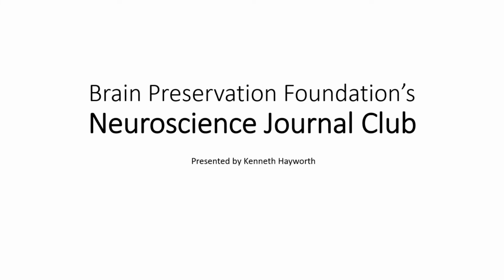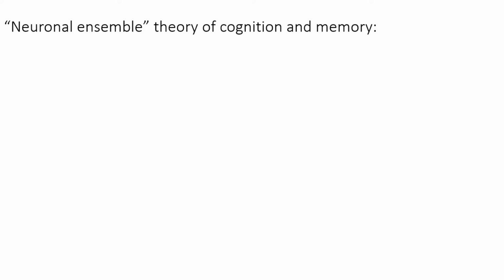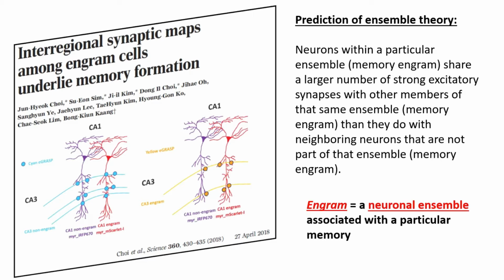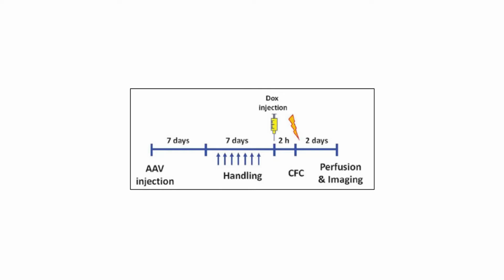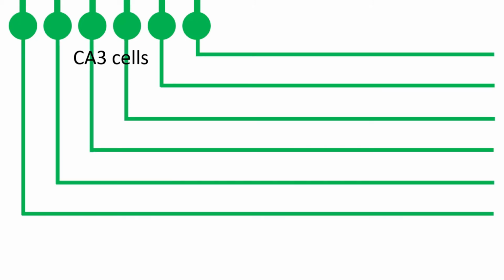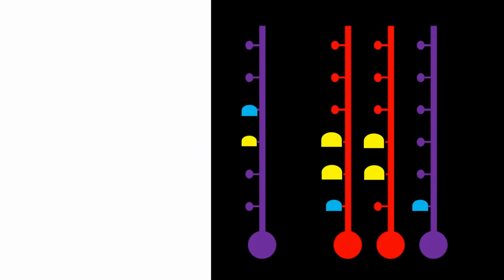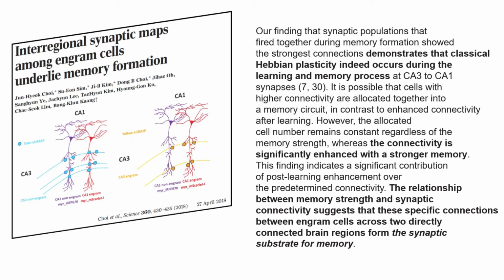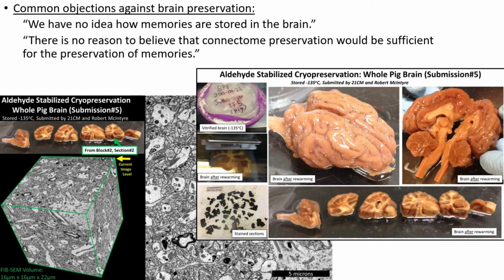BPF Neuroscience Journal Club on Choi et al. 2018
This is a Brain Preservation Foundation Neuroscience Journal Club presentation (presented by Kenneth Hayworth) on the paper "Interregional synaptic maps among engram cells underlie memory formation" by Choi et al. published in the journal Science on April 27th 2018.

This video presents the results of the paper and discusses the following concepts:
1. Cell Assemblies
2. Neuronal Ensembles
3. Memory Engram Cells
4. Contextual Fear Conditioning
5. c-fos engram labeling
6. dual-eGRASP (green fluorescent protein reconstitution across synaptic partners)
7. Hippocampus (CA3 to CA1)
8. Synaptic basis of memory